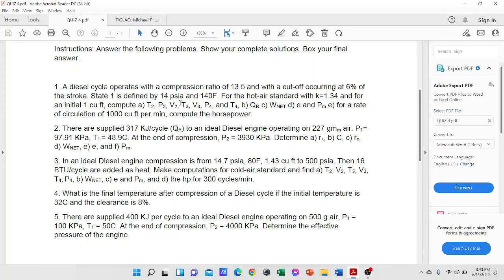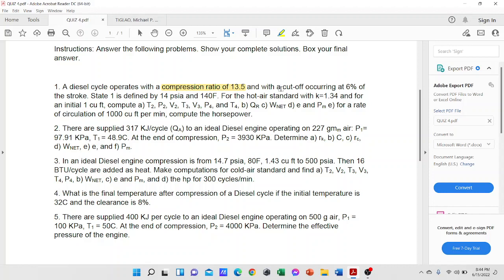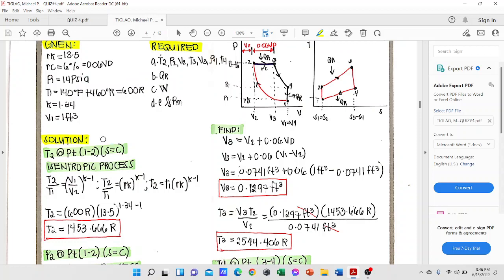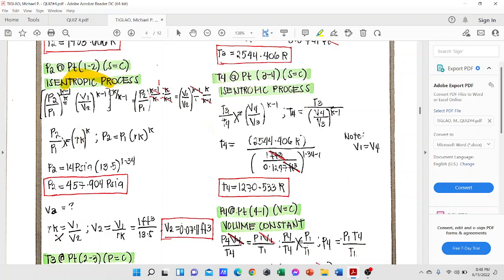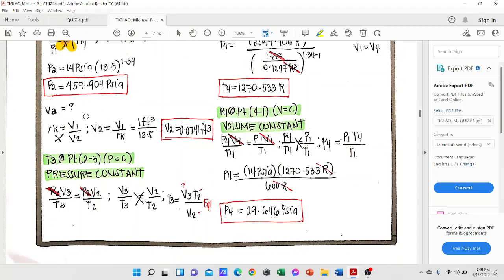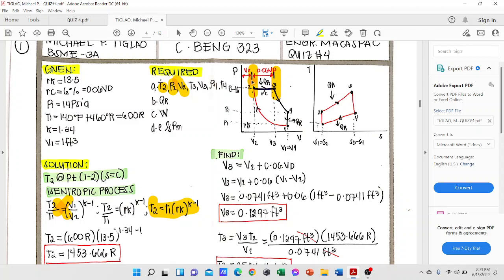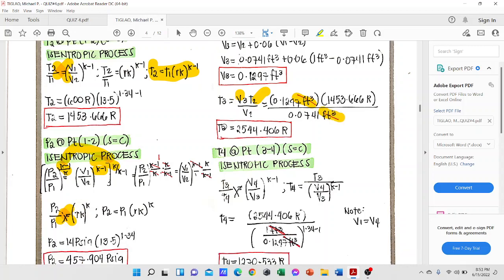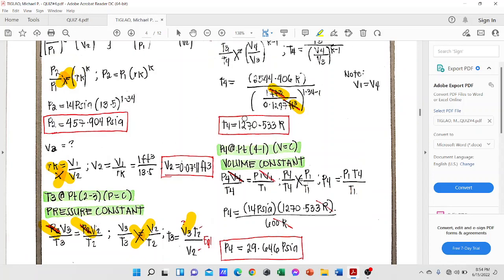COMBUSTION ENGINEERING DIESELCYCLE PROBLEM 1 PART 1